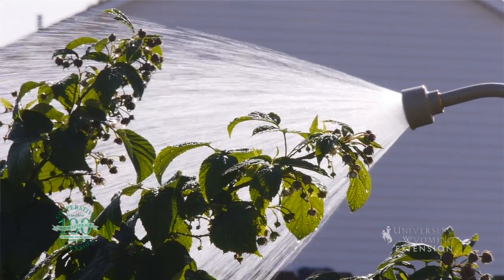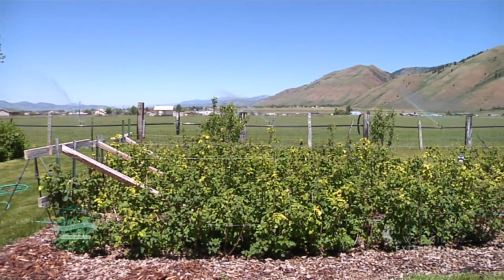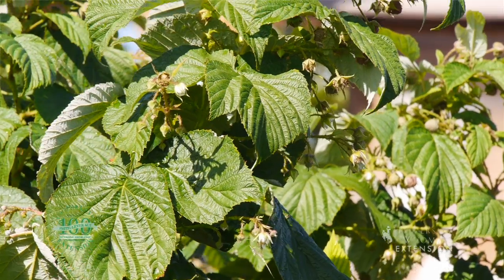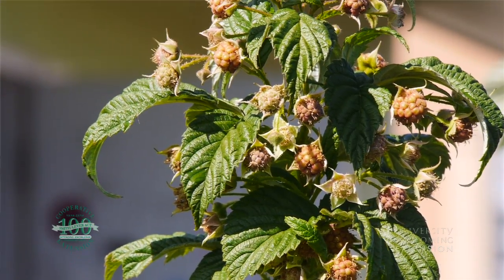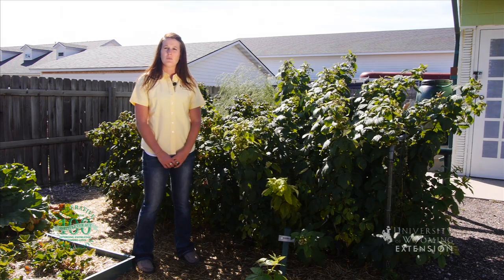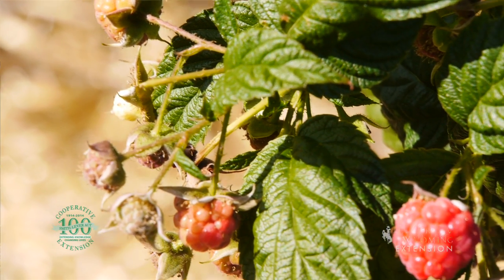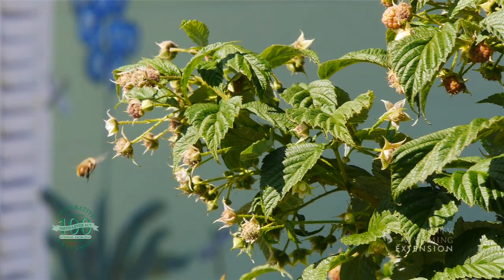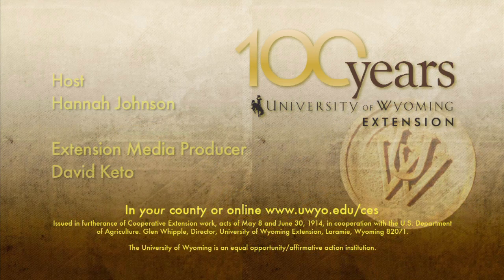Looking for a Fruit Crop, Try Raspberries | From the Ground Up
Raspberries are well adapted to Wyoming's climate. Hannah Johnson provides a few tips to improve your raspberry crop and keep your thicket growing for years to come.